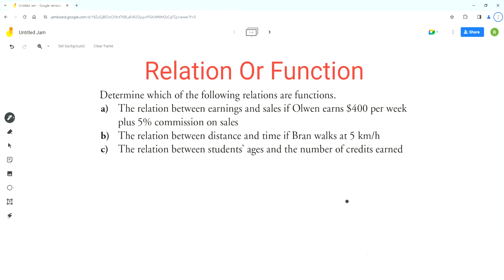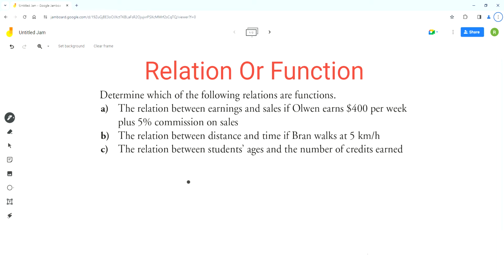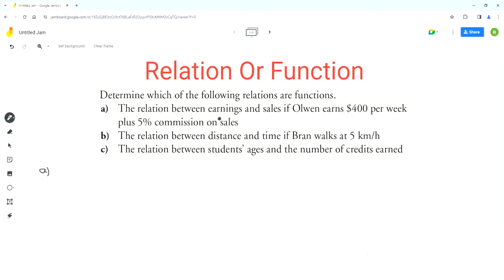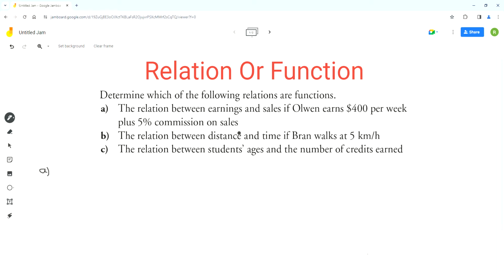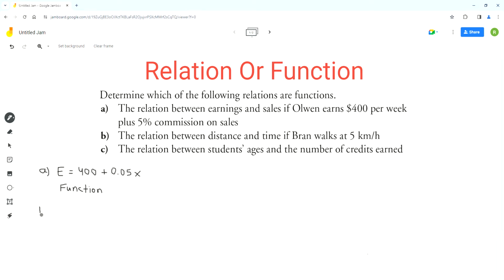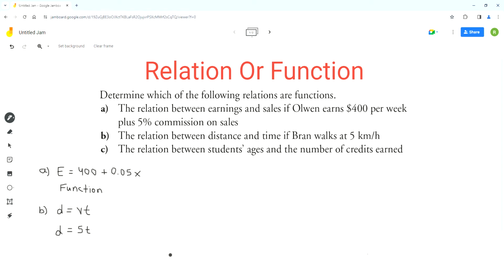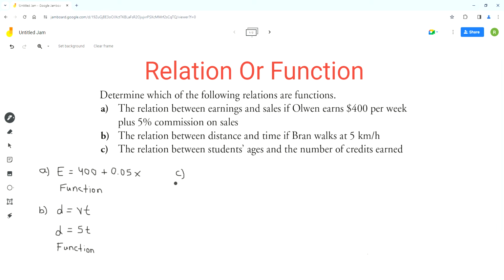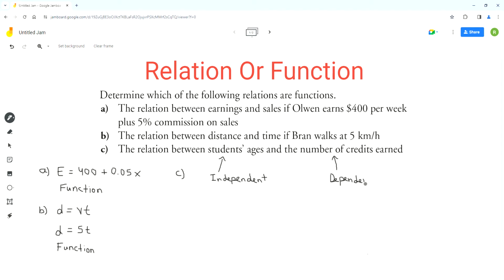RELATION OR FUNCTION: Analyzing Given Relations To Find Whether They Are Function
In this video, I share with you steps to find whether the given relations are functions. The relation between Earnings and Sales. The relation between distance and time. The relation between students' ages and # of credits earned.